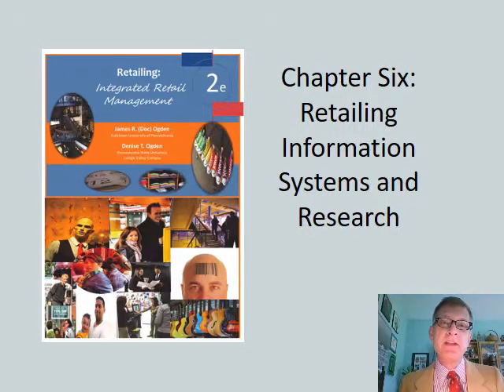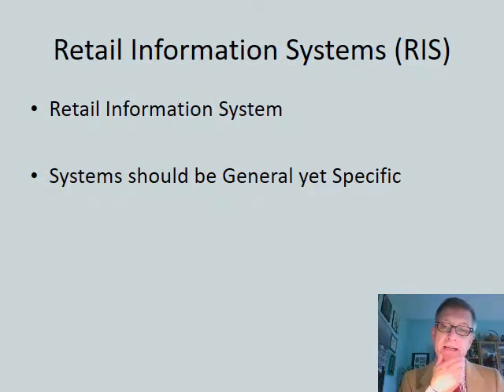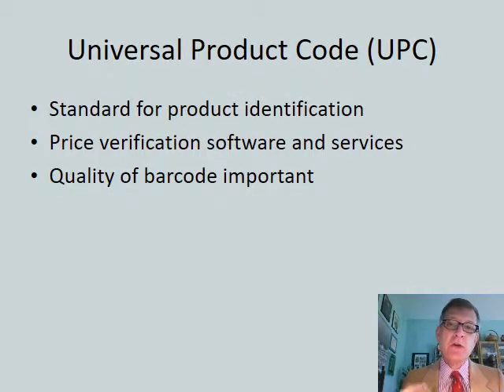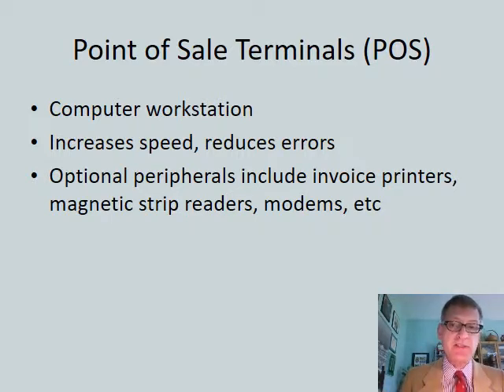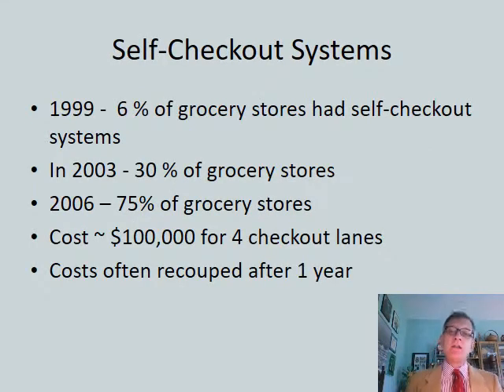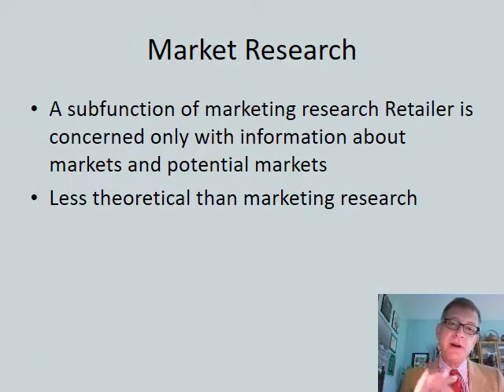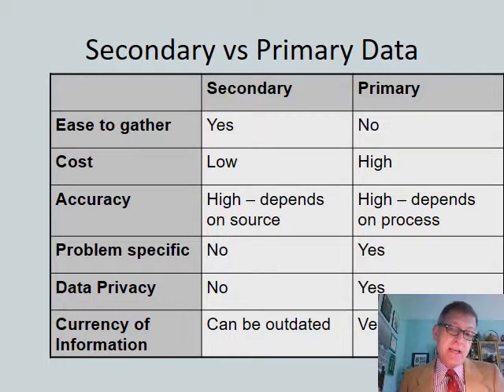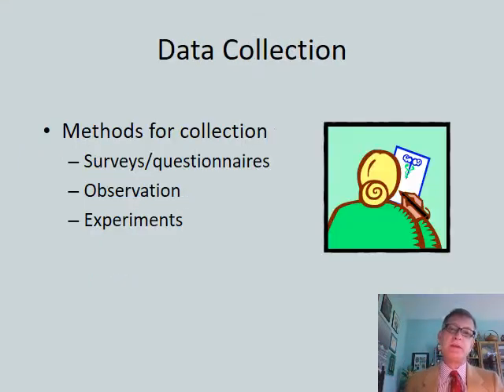BUS 251 OL CH 6 Video Lecture